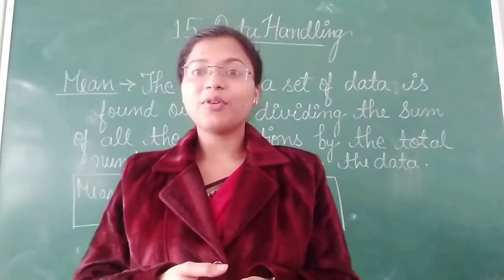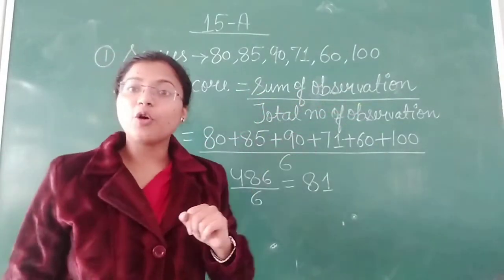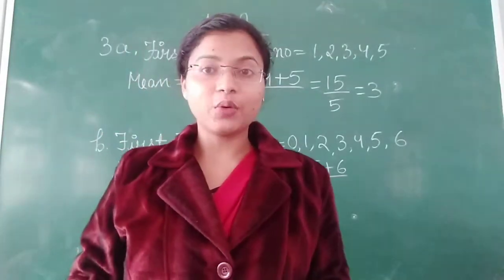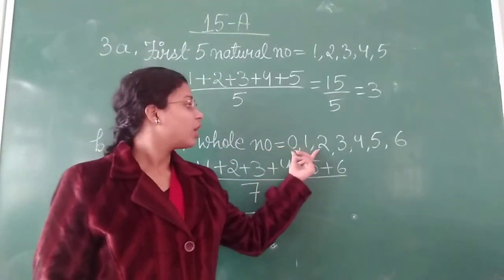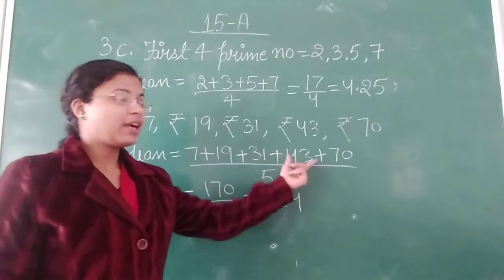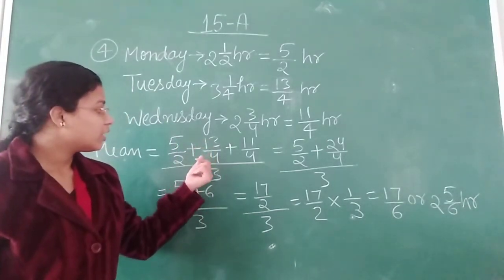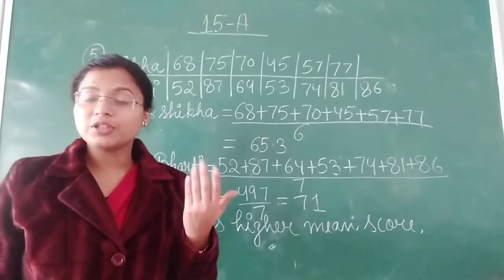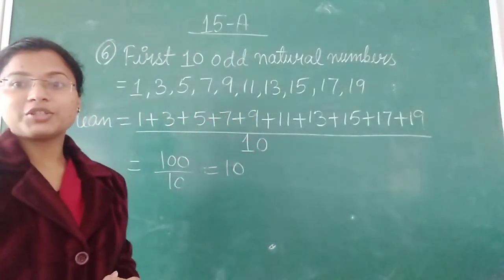Chapter-15 Data Handling..Ex-15A